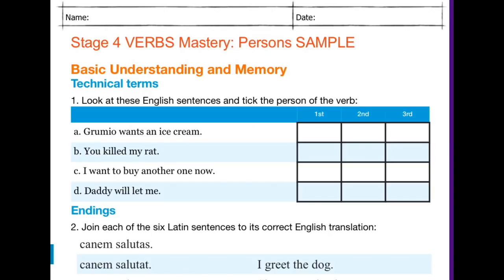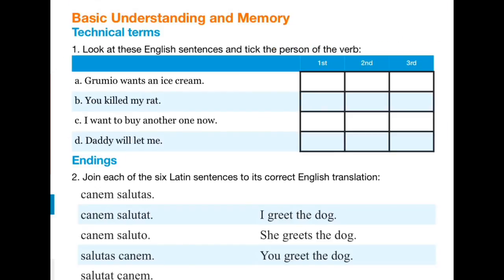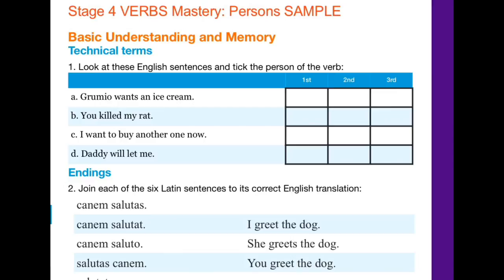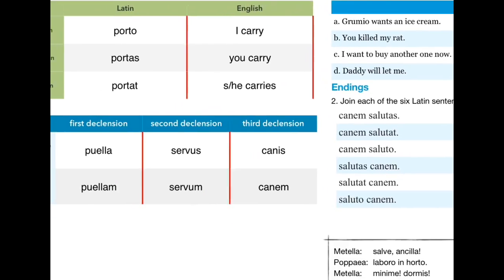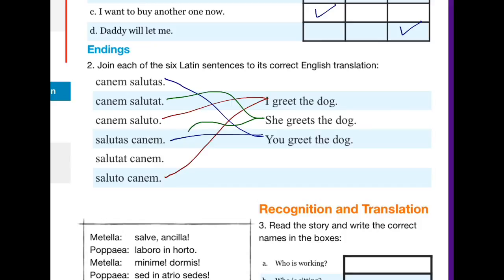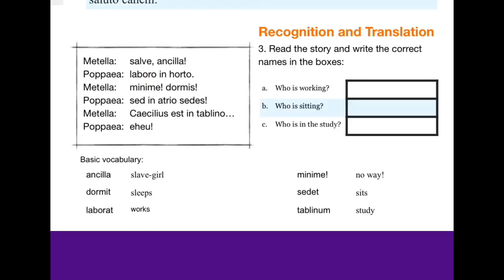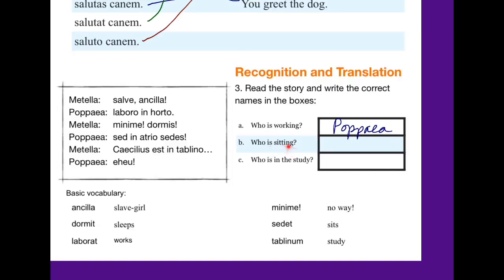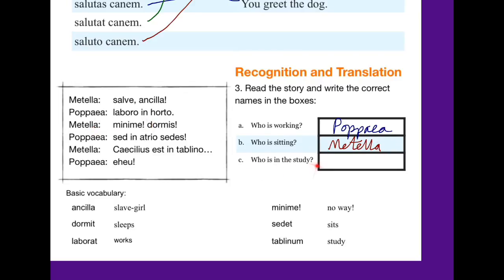Latin guides: G4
How to pass G4